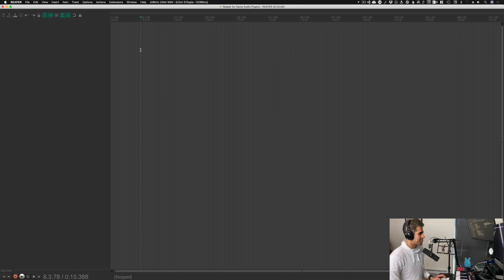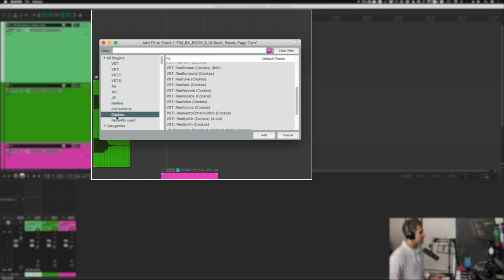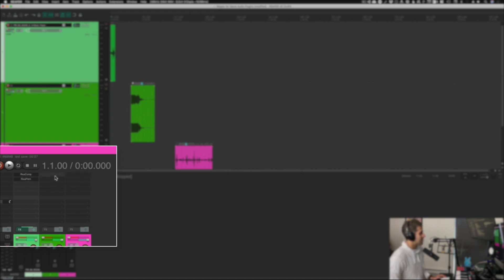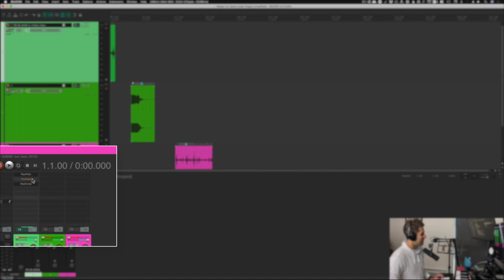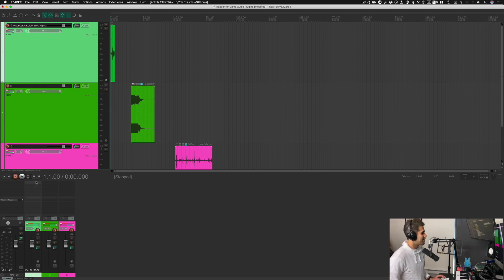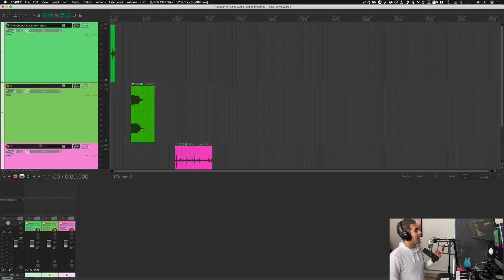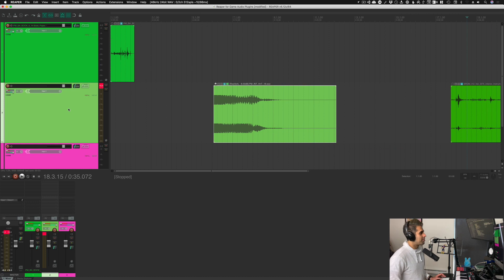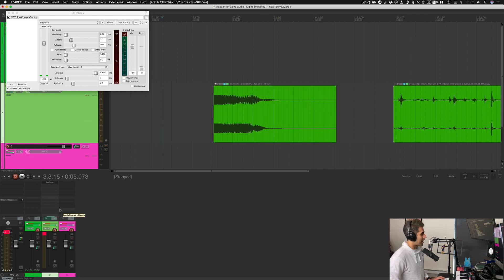Reaper for Game Audio | Part 6 - Plugins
In this Reaper for Game Audio tutorial, we're going to talk about working with plugins in Reaper 6. If you've worked in DAWs before, you're likely to be pretty familiar with how this works... but as is typical with Reaper, there are also some key Reaper-specific things we should know about that can drastically speed up our workflow!

00:00 - Intro
00:14 - Tutorial Start
01:01 - How to Insert a Plugin on to a Track
03:00 - Copying Plugins to Other Tracks

03:20 - How to Delete Plugins off of a Track
03:32 - How to Re-order Plugins on Your Tracks
04:12 - How to Move a Plugin (Without Copying It)
04:41 - How to Bypass a Plugin

04:58 - How to Copy/Paste a Plugin on the Same Track
05:58 - DOG!
06:24 - Back to Tutorial
06:45 - Creating Shortcuts for Plugins (SUCH A GOOD FEATURE!)

07:56 - Adding Plugins to Multiple Tracks at the Same Time
08:16 - Inserting Plugins Directly on to a Region/Item/Audio Clip
10:40 - WARNING! Keep This in Mind When Adding Plugins With Shortcuts!

11:32 - Get 2 free game audio courses

While there's a lot to cover when it comes to working with plugins in Reaper, I want to keep this video pretty focused on getting started with how to insert them onto your tracks, how to move/copy them from track to track, how to bypass them, and even how to set up shortcuts for all of your most-used plugins to drastically speed up your workflow.

We don't cover how to create plugin presets, or how to save FX chains for later use on other tracks in this video, but we will in a future one!

And, of course, it wouldn't be a Reaper for Game Audio video without Thane making an appearance!

We're also using the default Reaper 6 theme for this series!

▬ Free Game Audio Courses + Newsletter Signup ▬▬▬▬▬▬▬▬▬▬

▬ Game Audio Talks ▬▬▬▬▬▬▬▬▬▬